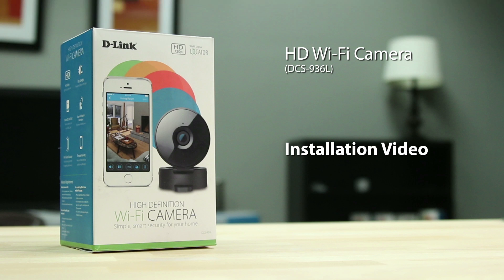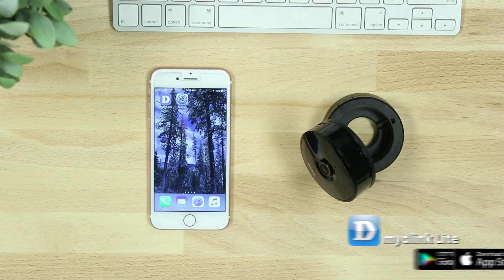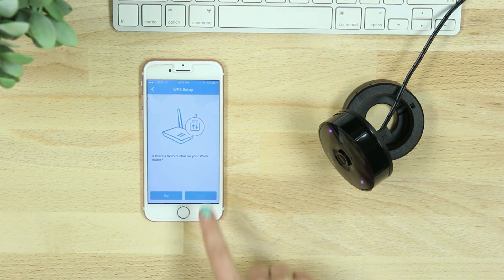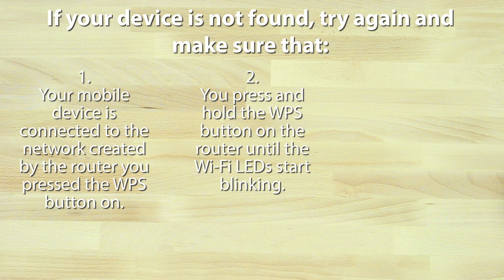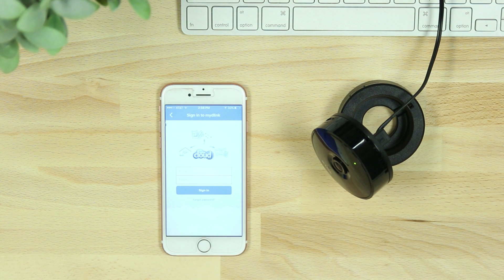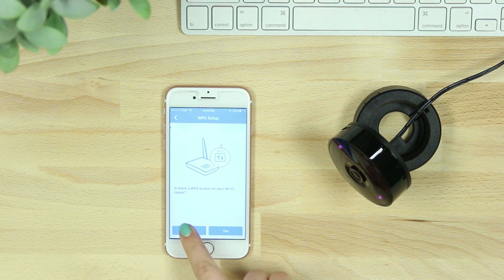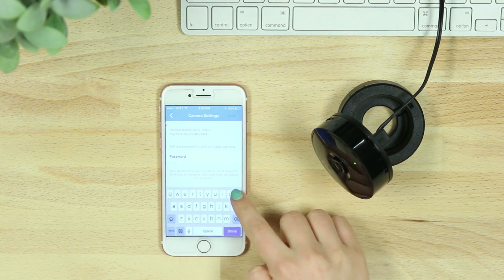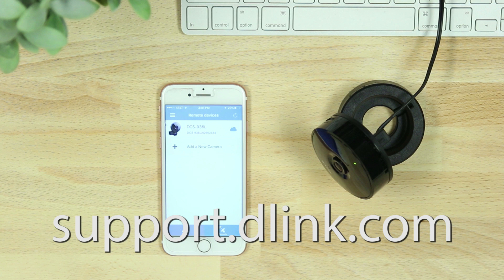How to Set Up the HD Wi-Fi Camera (DCS-936L)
For more information on the HD Wi-Fi Camera (DCS-936L) or visit support.dlink.com.